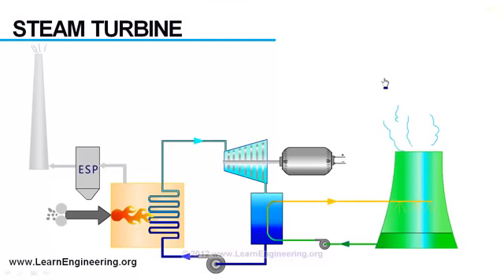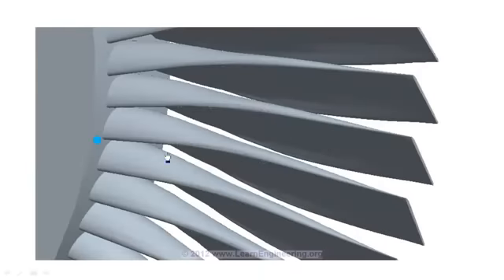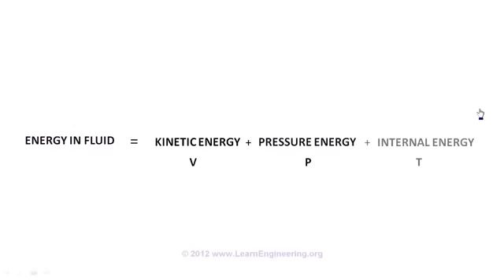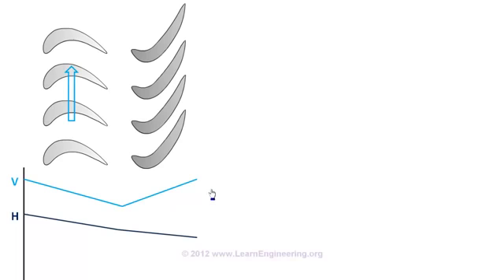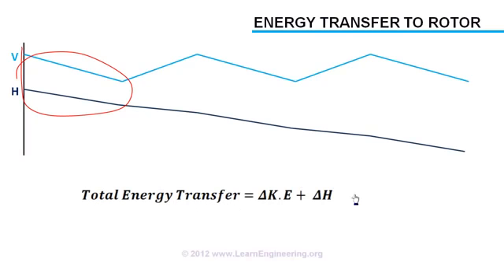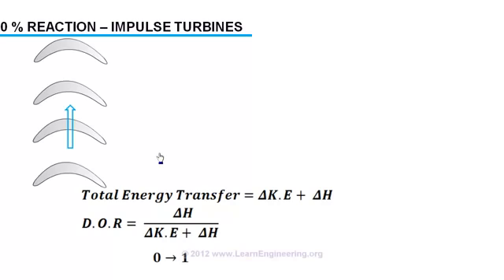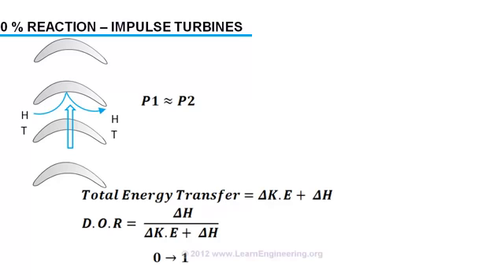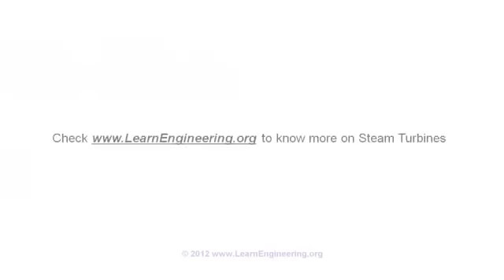Steam turbine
How a turbine get to work.